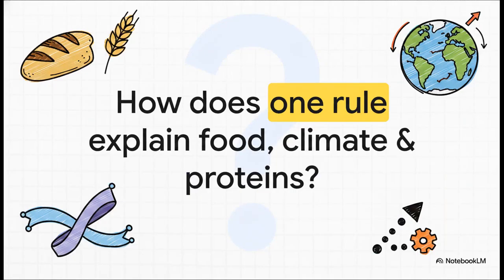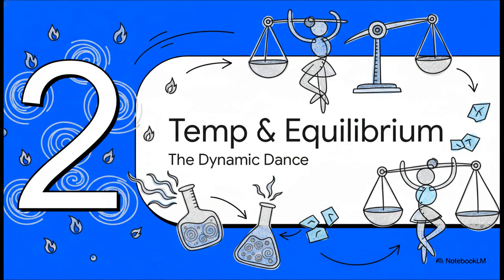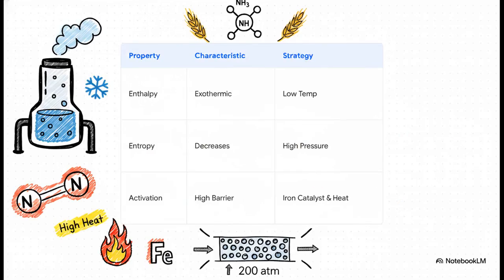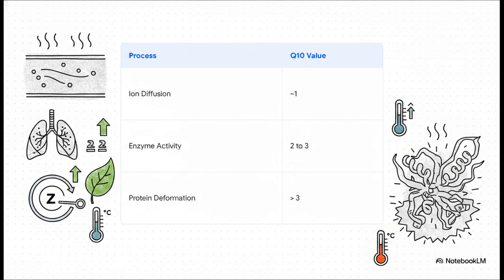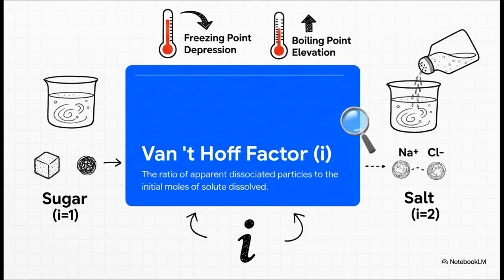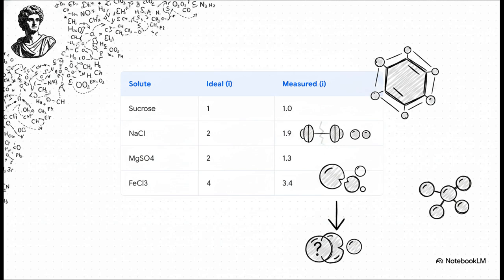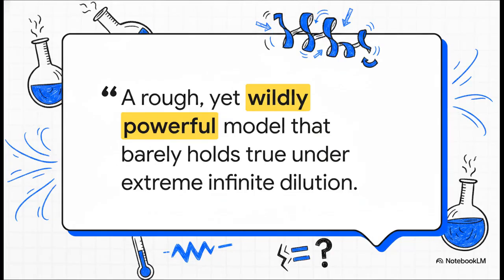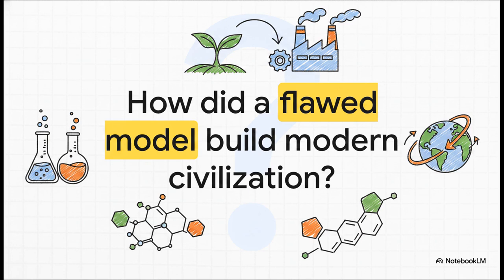Van t Hoff s Legacy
Van t Hoff raised chemistry from the level of phenomenological observation to a quantitative and predictable 'molecular dynamics paradigm